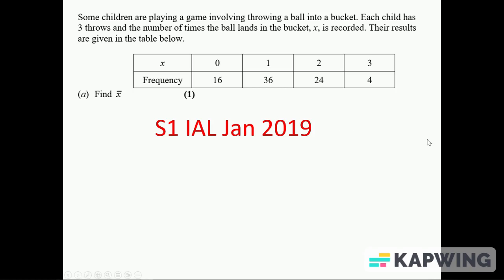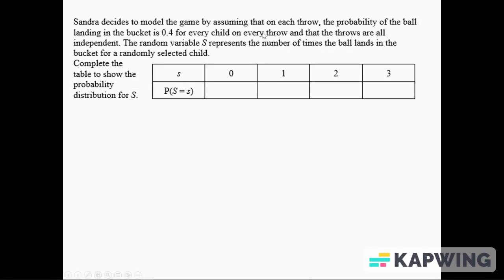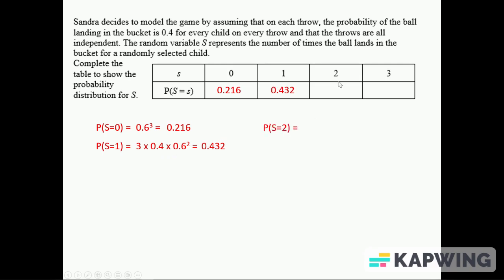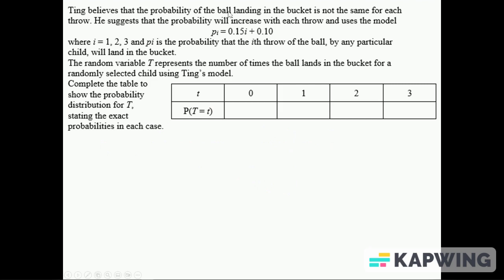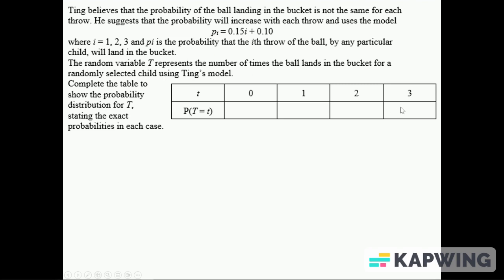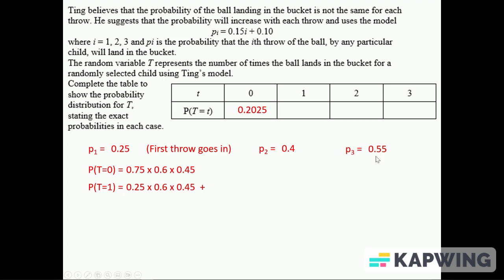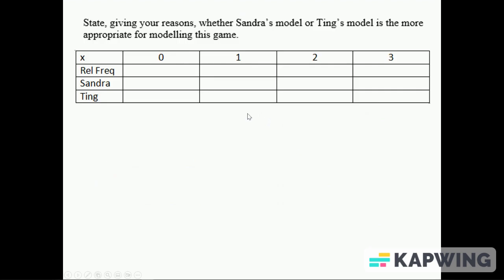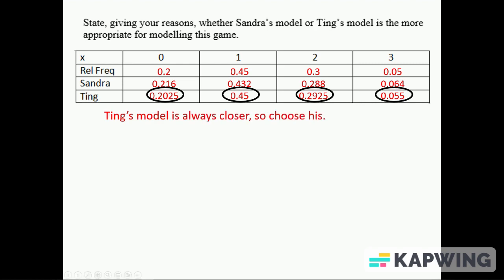S1 IAL Jan 2019 q5 Probability Distributions